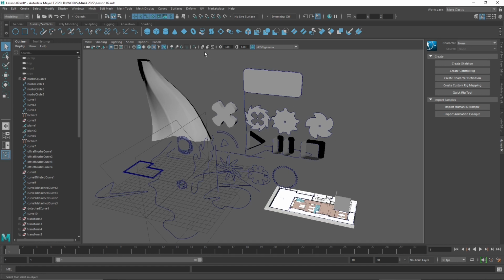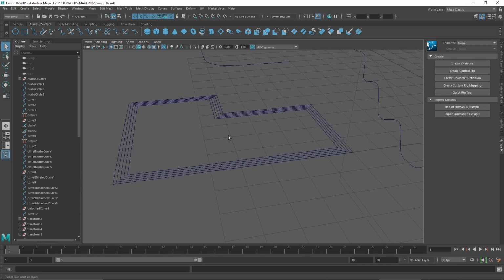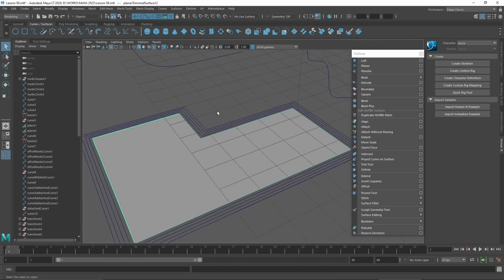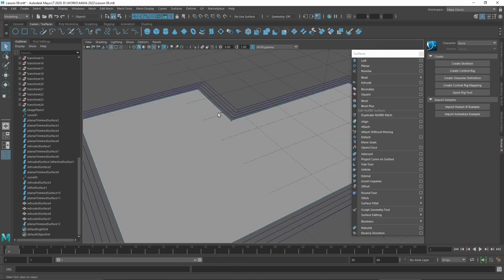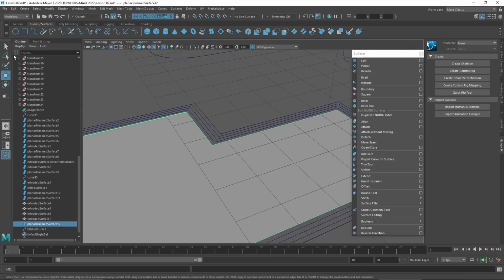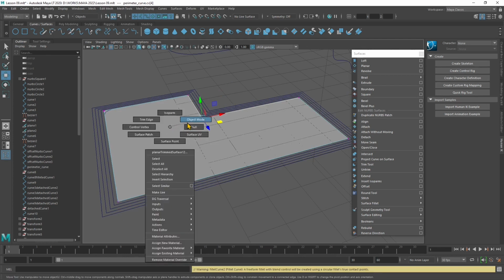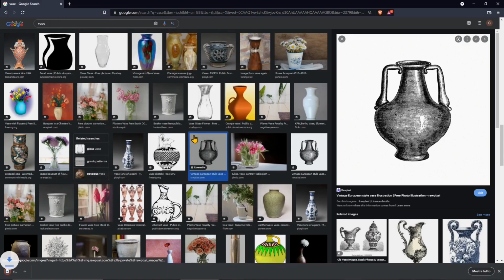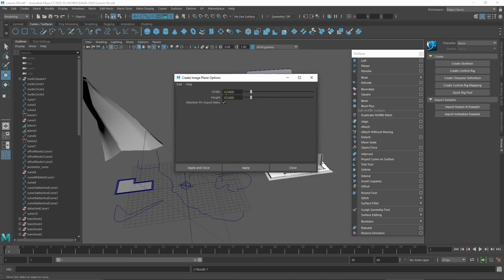MAYA Videocourse - 09 - Nurbs Modelling, Lathe or Revolve, Loft or Extrude Profiles, Two Rails Sweep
MAYA Videocourse - 09 - Nurbs Modelling Tools and Features, Lathe or Revolve, Loft or Extrude Trough Profiles, Two Rails Sweep, History Feature